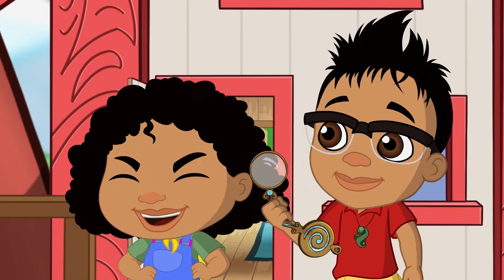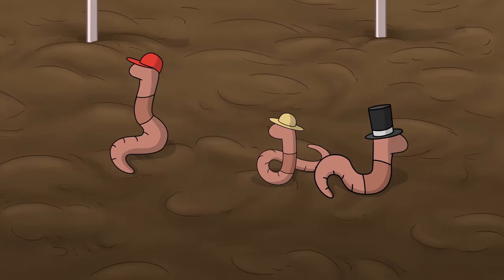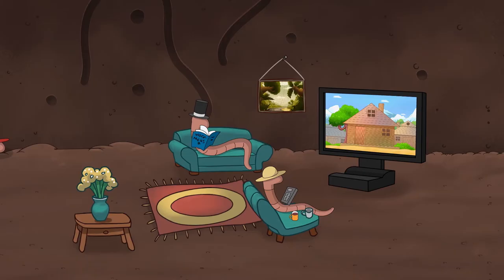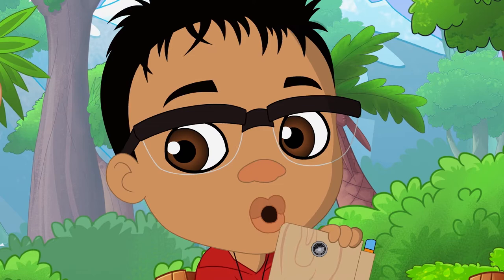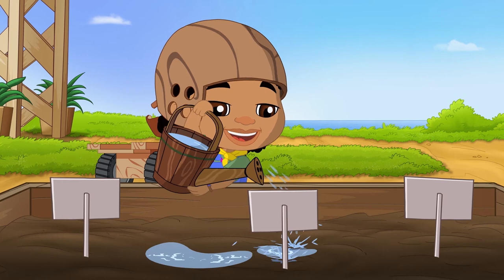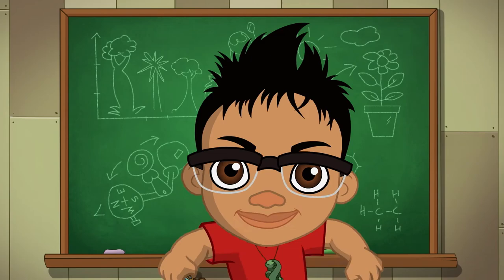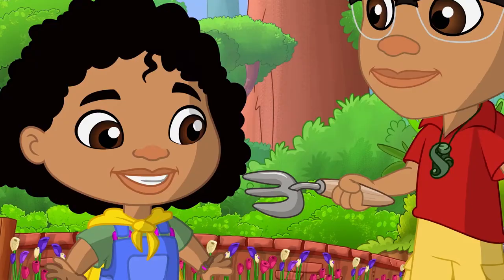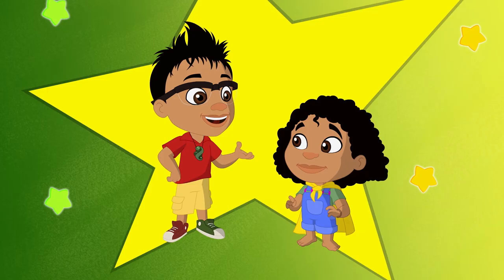Darwin and Newts | How Plants Grow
Darwin and Newts give Heni a hand in her garden with the help of their friends - the worms!